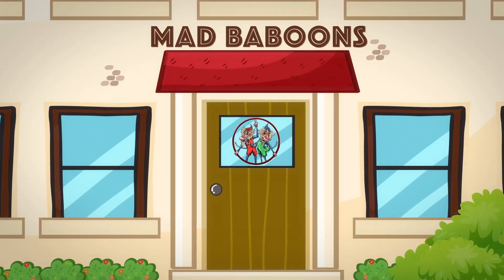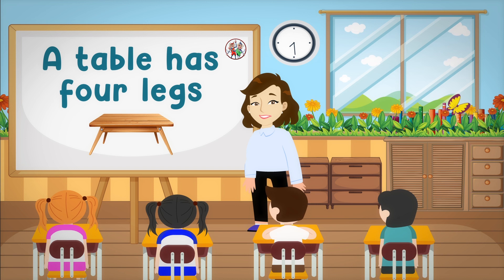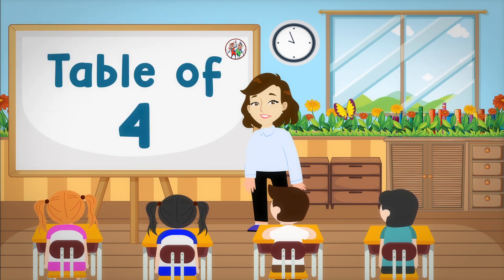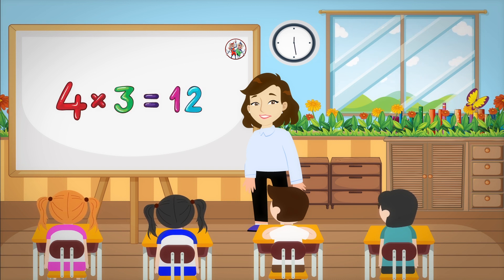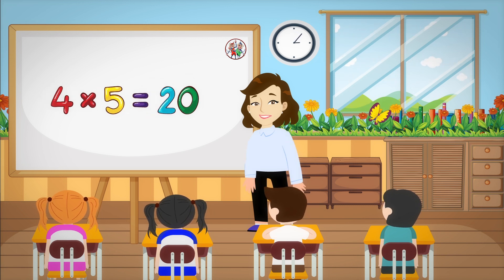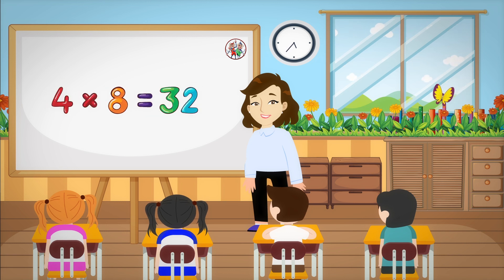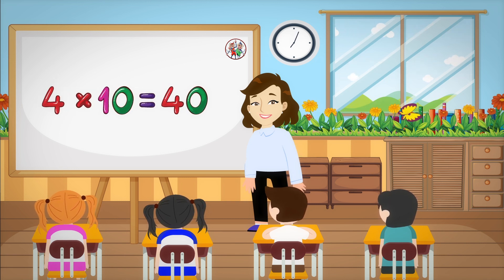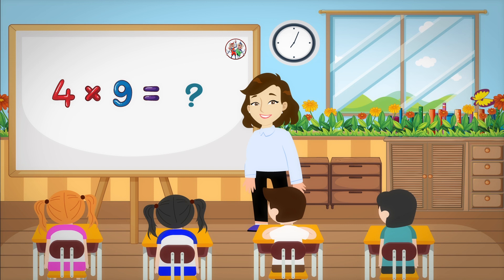Table Of Four | Mathematical Tables | Fun N learn | Mad Baboons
Hello kids, get over boring maths sessions. Time to grab some really fun maths lessons. Today let's learn table of 4 from Mad Baboons academy :)